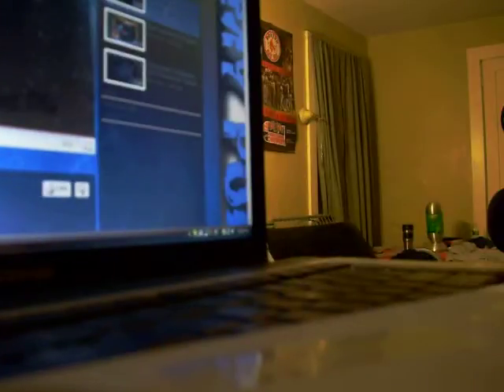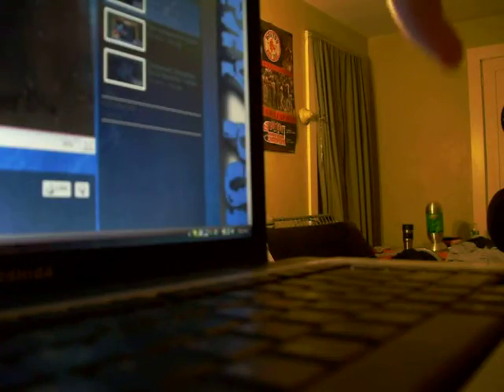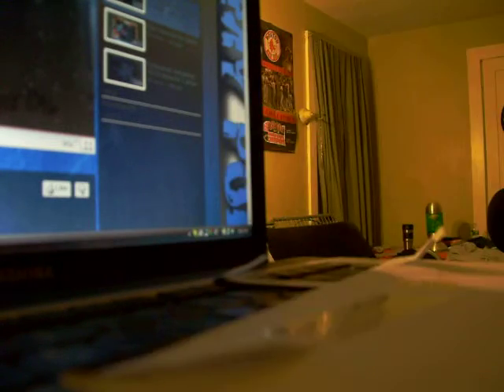BCBM - MyPokemonCollection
Here's what i Still need

Alph Lithograph ONE
Bottom Half of Lugia
Bottom Half of Ho-Oh
Cleffa (Regular Rare)
Meganium (Regular Rare)
Sandslash (Regulat Rare)
Grass Energy